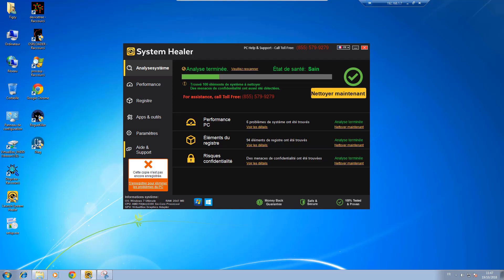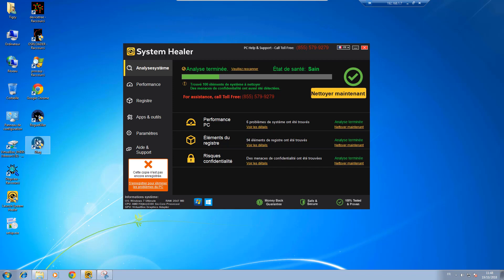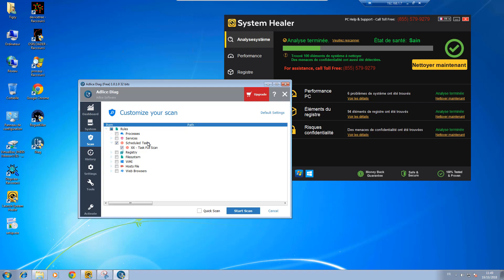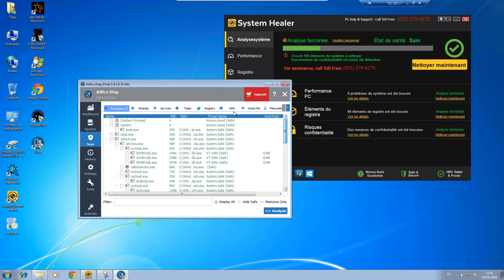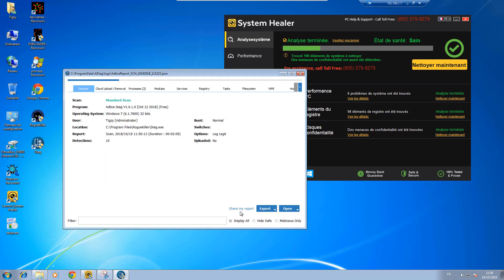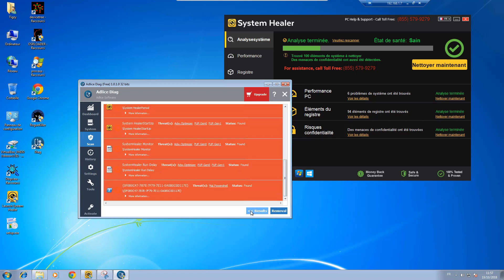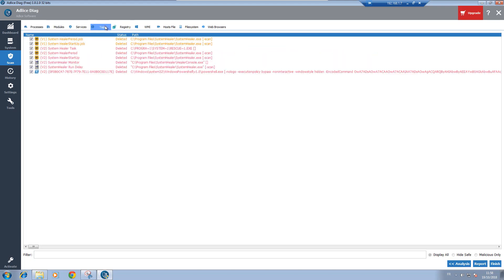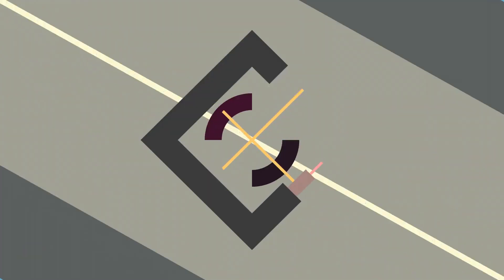Adlice Diag: Tutorial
Adlice Diag is a diagnostic tool with builtin anti-malware, able to detect and remove generic malware and advanced threats like rootkits, rogues, worms.